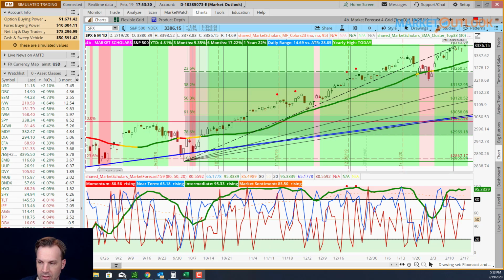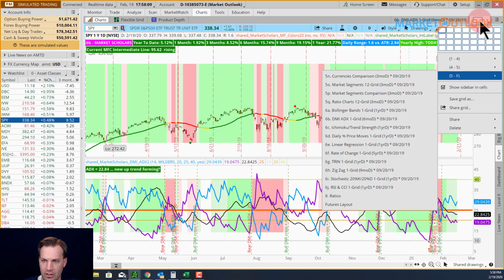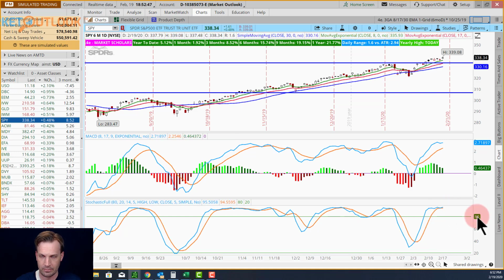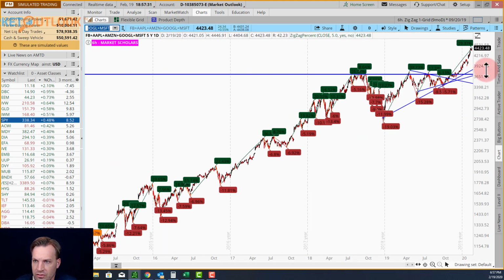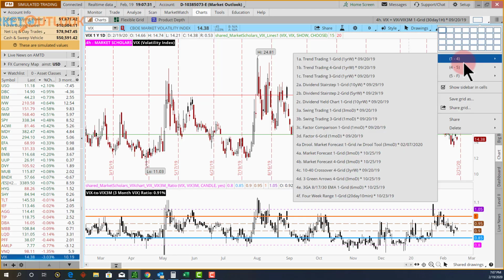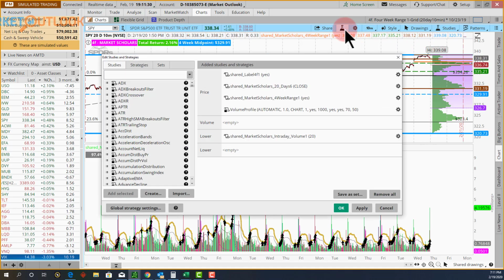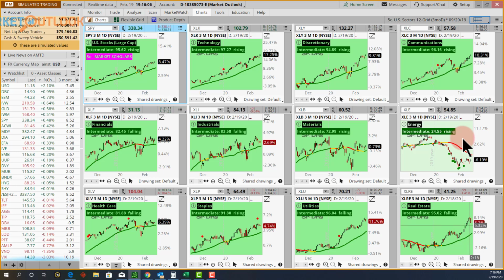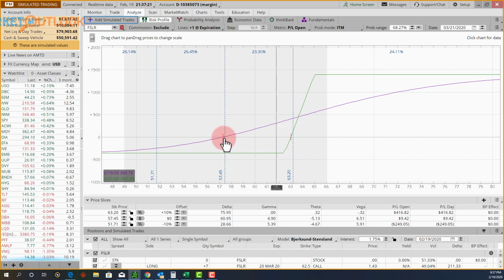Market Outlook - 02/19/2020 - David Settle